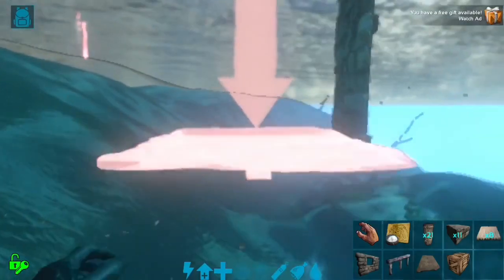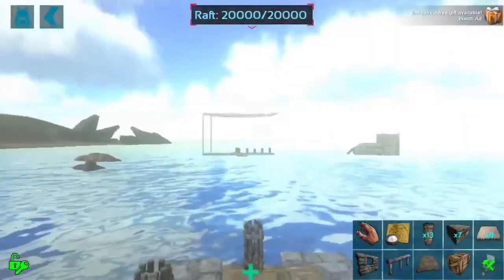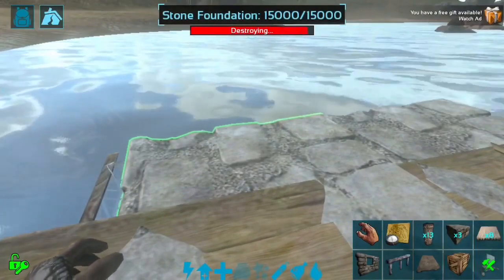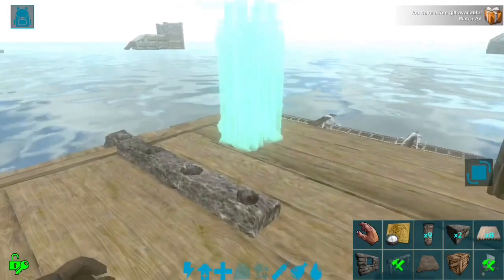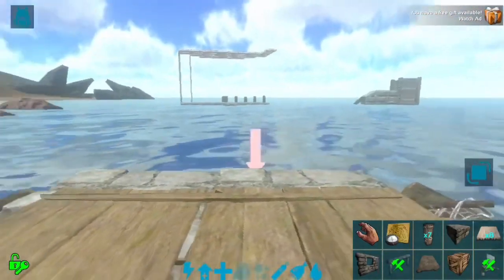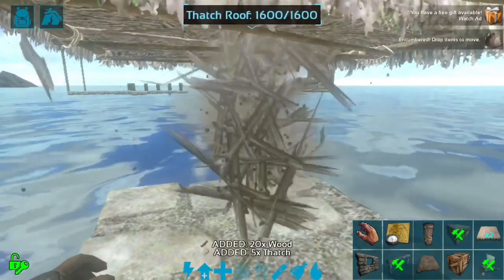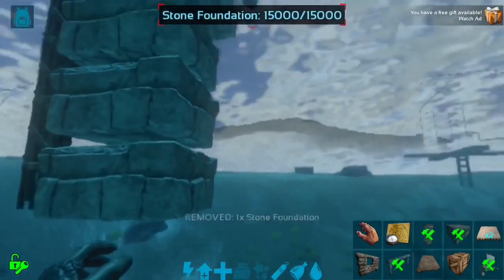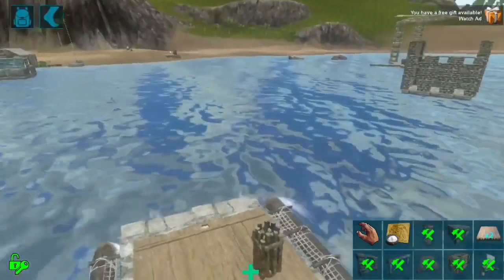Ark Survival Evolved Mobile: Raft Build Tips and Tricks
Ark Survival Evolved Mobile: Raft Build Tips and TricksbrbrA few people have asked me questions about the rafts so I figured I post a video with some answers.brbrIn this video I cover:brbrRaft build limitsbrLowering foundationsbrBuilding tipsbrPlacing floating foundations under waterbrbrone of my early videos I uploaded to YouTube awhile ago. please note Ark has updated their game and some features are not available anymore.brbr*brbrInstagram - a href=" rel=nofollow target=_blank - a href=" rel=nofollow target=_blank - a href=" rel=nofollow target=_blank - a href=" rel=nofollow target=_blank